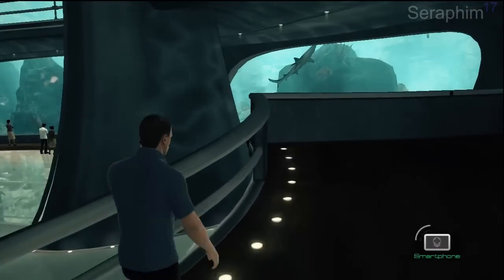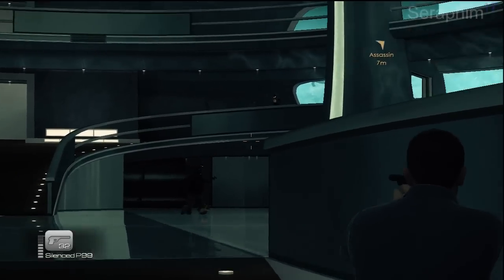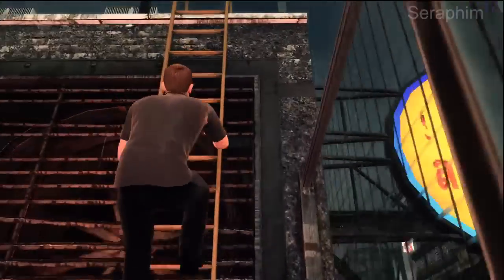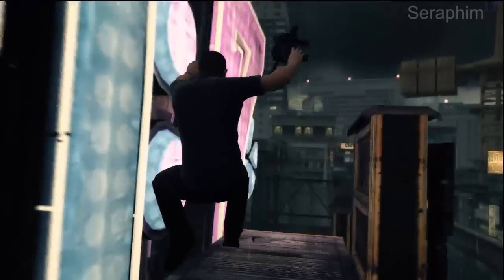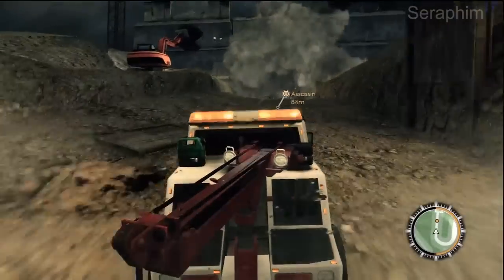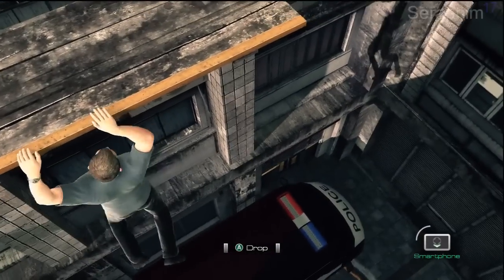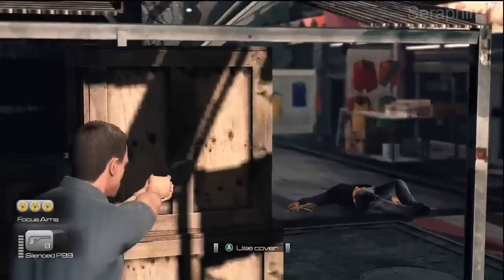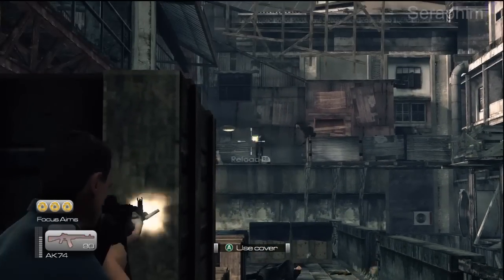007 Blood Stone - 007 Difficulty: Mission 4 Bangkok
This is the fourth mission to 007 latest adventure that has him going up against international terrorists and Chinese gangsters that spans across the globe. This is a full guide of how to succeed on the games hardest difficulty, while wearing a dynamite green sweater. Lovely.